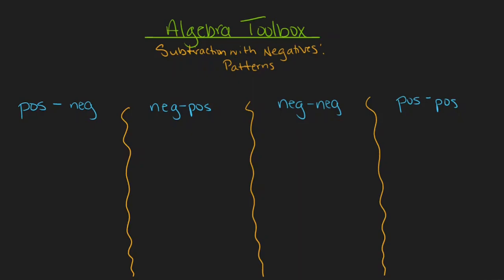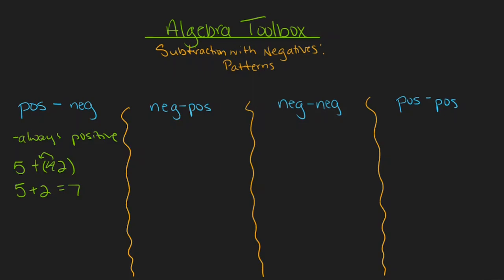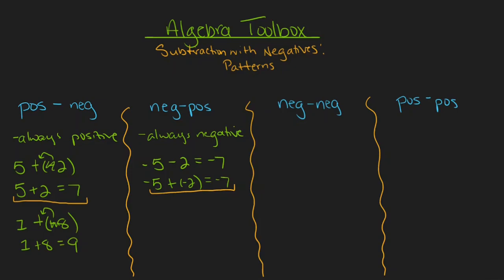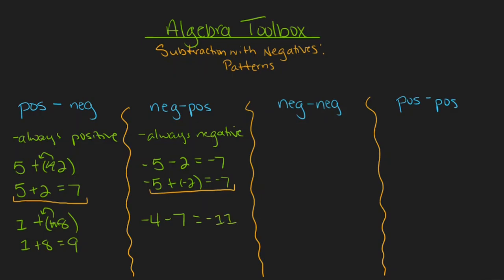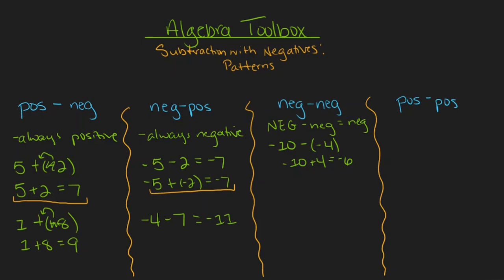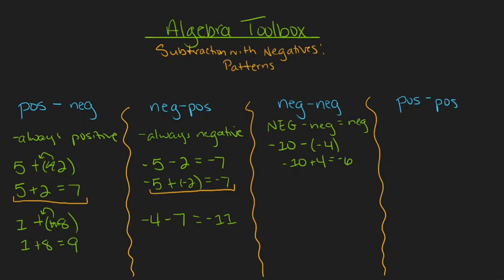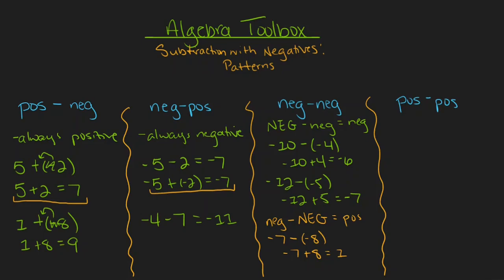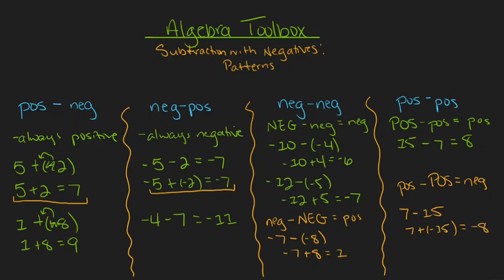How to Subtract with Negatives - Patterns Explanation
Learn the patterns for the signs and values of the differences of two positive numbers, two negative numbers, and one positive and one negative number. These tips and tricks will help you handle any subtraction problems that include or create negative numbers with ease!